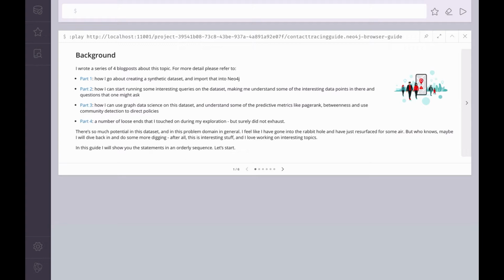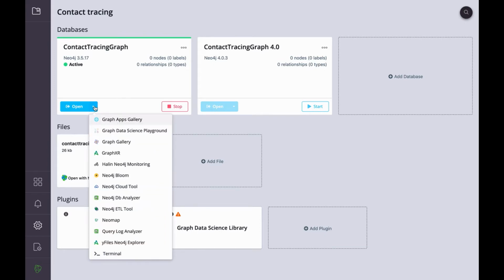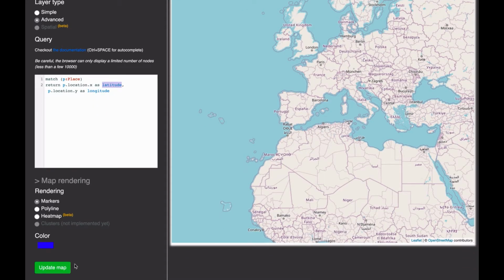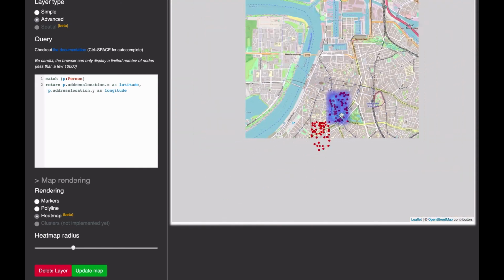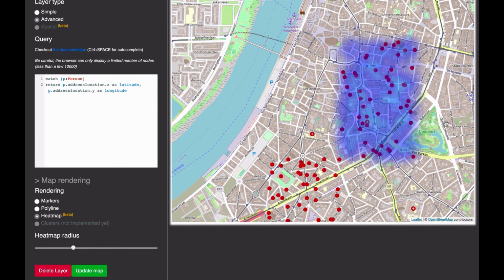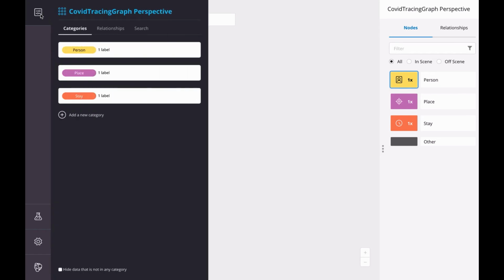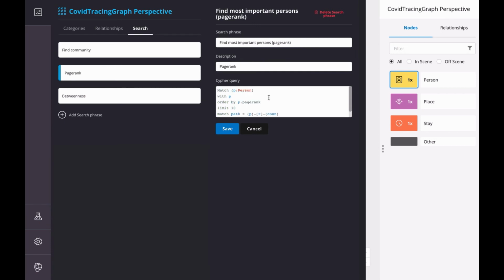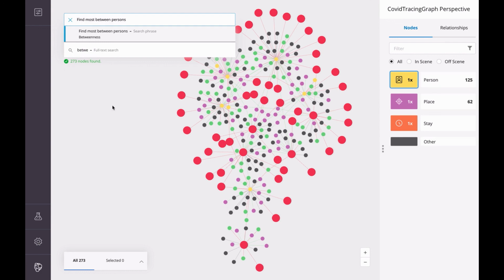Contact tracing demo - part 4 - geospatial and visualization